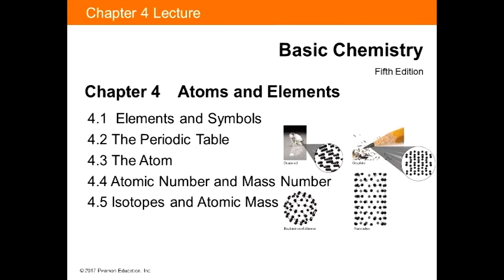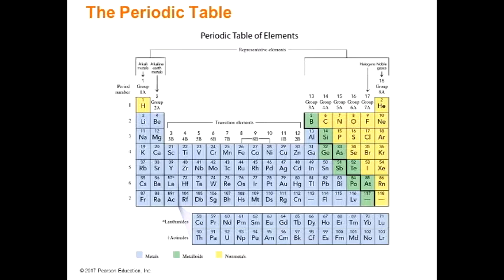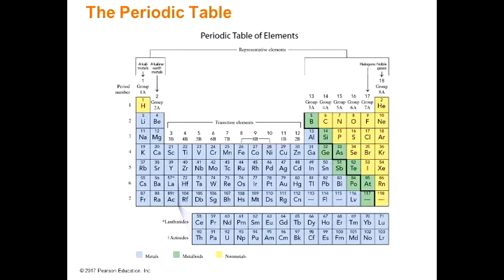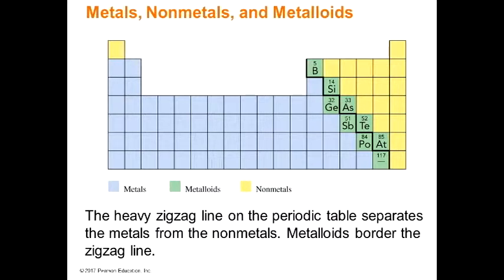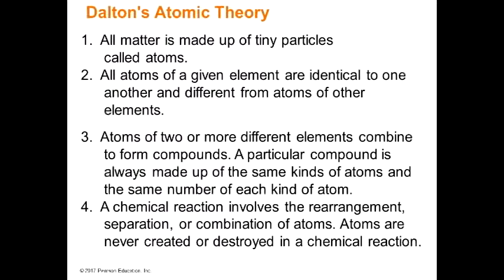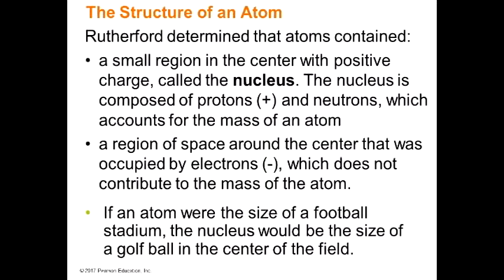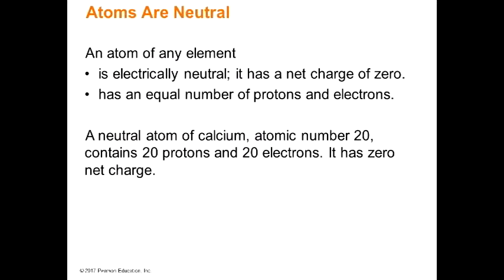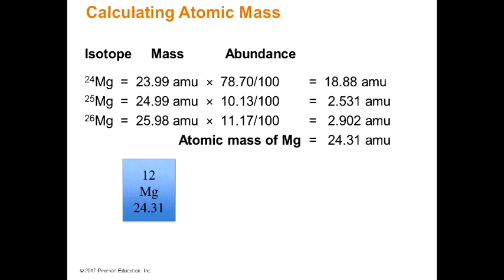DU Pearson Chap 4